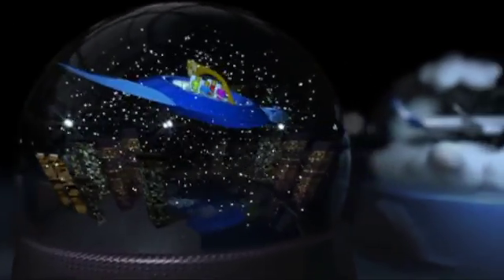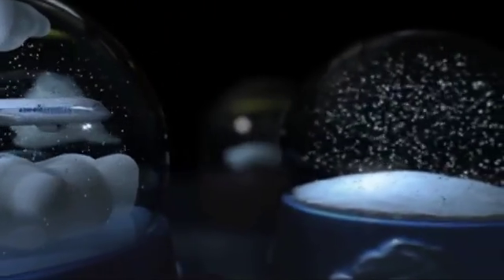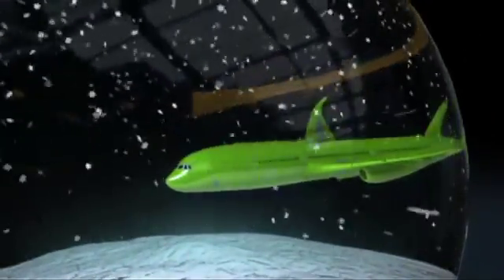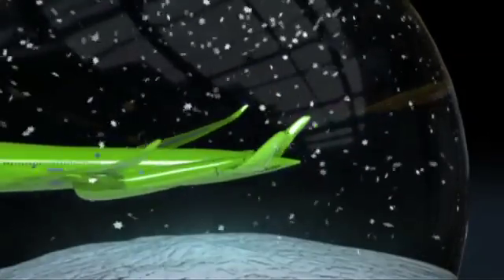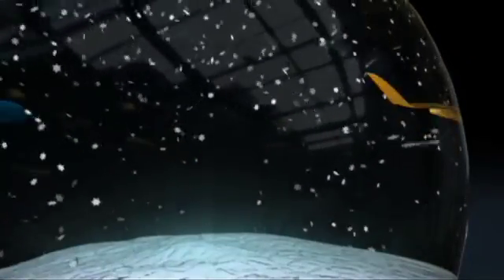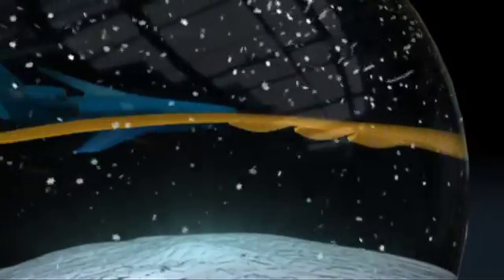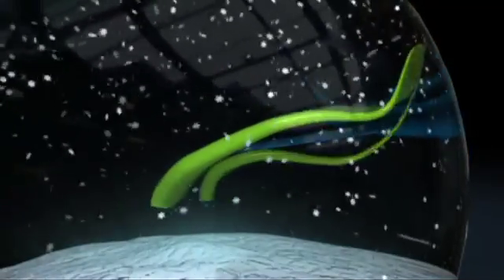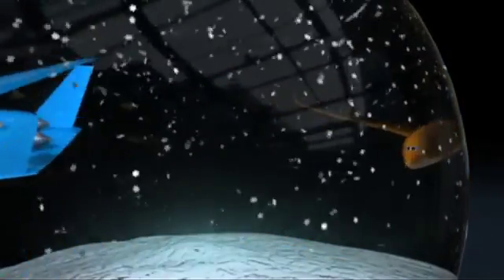The future, by Airbus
It has never been easy to predict the future of aviation. In 40 or 50 years time, will the world be very different from today? Airbus hypothesises what changes may be on the horizon in this teaser video for the company's "The future by Airbus" series -- and invites viewers to discover the future of air transport.